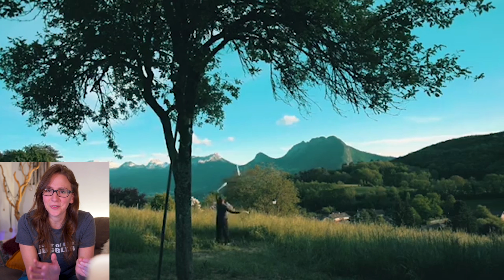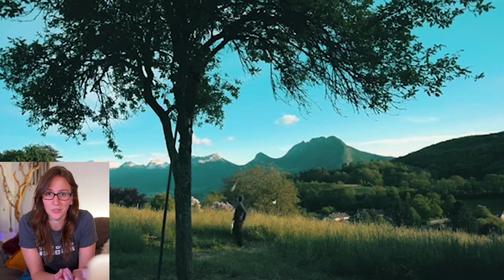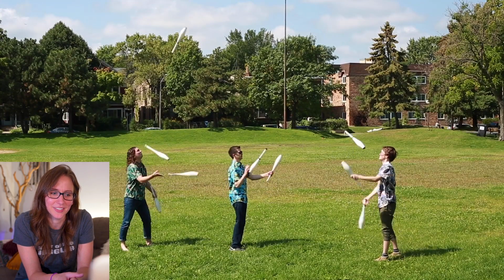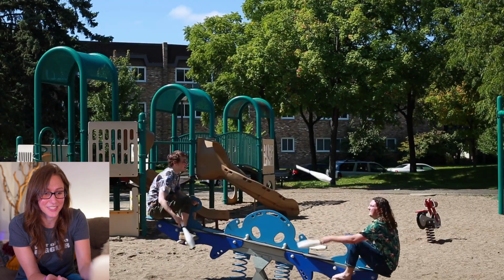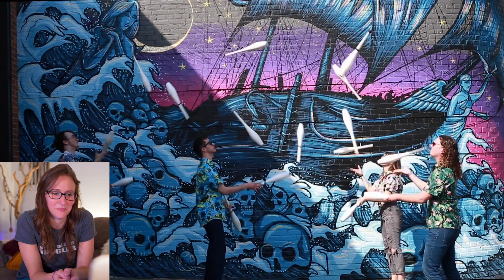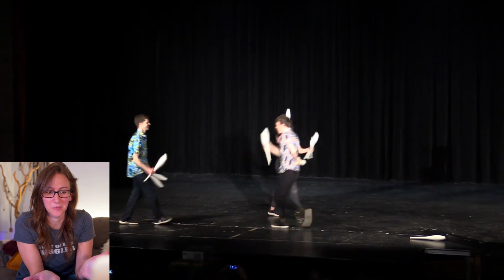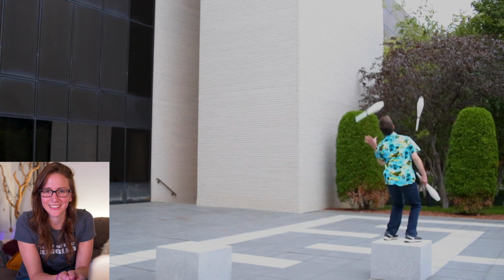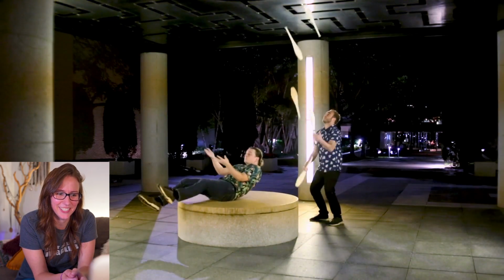So many great CLUB JUGGLING VIDEOS! - Feature Friday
Highlighting a few juggling videos I liked this week! I also can't pronounce things.
Please show the original creators some support! :)
► Videos Featured:

► Fanmail :)
Taylor Tries
16530 Ventura Blvd Ste D390

►Super special thanks to my Legendary Otters!:
• Stephen H.
• Doug T.
• wurzel
• Conny K.

►Special thanks to my Awesome Otters!:
• Daniel Herrmann
• Vova G
• Andreas Ruff
• Nicolas Debot

►Thanks Juggling Otters!:
• Clémentine T
• Alejandro M.
• Andy B.
• Armin L.
• Both Boys React
• Fitz
• Charles M.
• Christof B.
• David and Kathy P.
• Dominick L.
• DwarvenDynamite
• Dylan M.
• Elana B.
• Evan S.
• George R.
• Kelly A.
• Lucas L.
• Mary C.
• Matt H.
• NeilFred P.
• Nicolai N.
• Rami A.
• Russ F.
• Russel P.
• Sebastian S.
• Shane P.
• Stephen H.
• Tanner L.
• Timothy O.
• Travis S.
• Vincent

You're the feature of my friday!